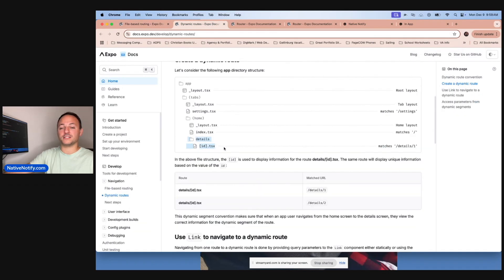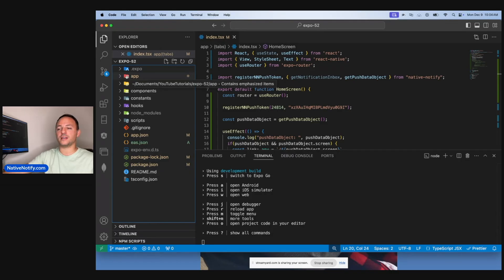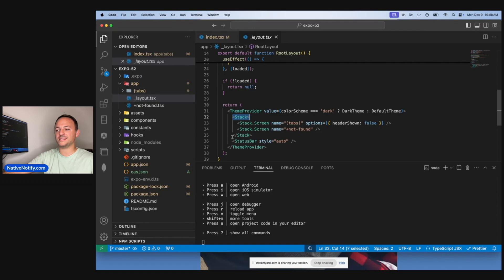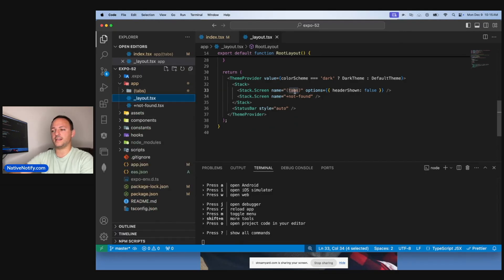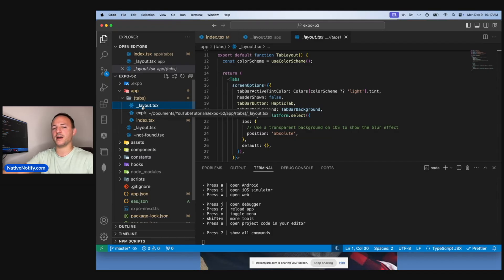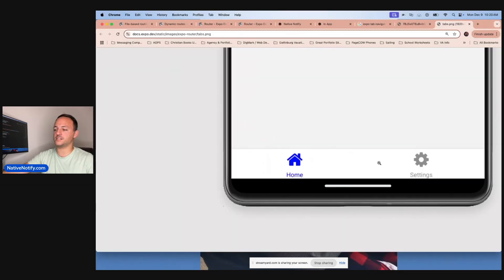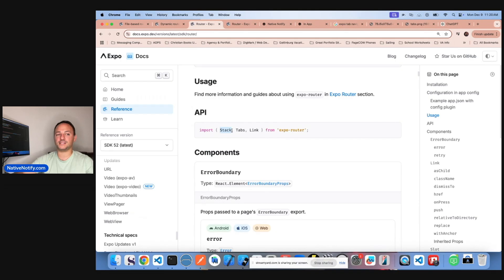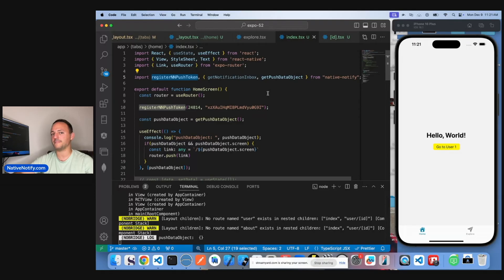Expo Navigation with Expo Router | Dynamic Routes, Stack, Tabs, Link, useRouter | React Native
Learn Expo Navigation with the new Expo Router, now the Expo 52 default navigation.

00:00 - Introduction
01:11 - Expo Router File Structure
02:11 - Stack
04:15 - Tabs
07:54 - Link
09:17 - Dynamic Routes
13:58 - useRouter